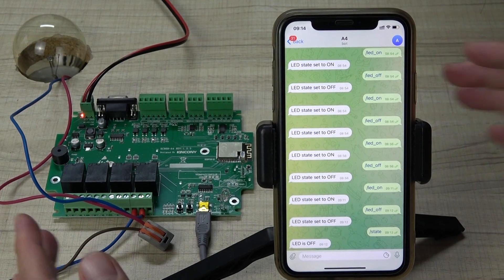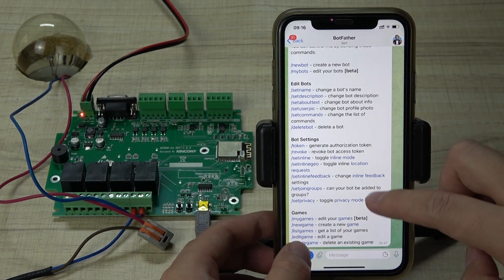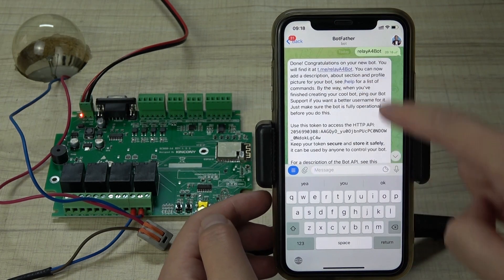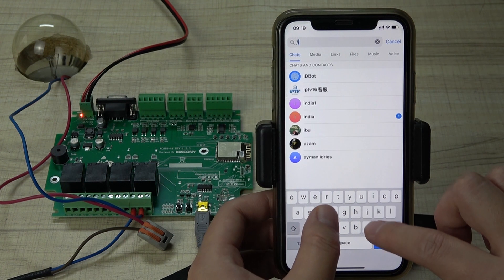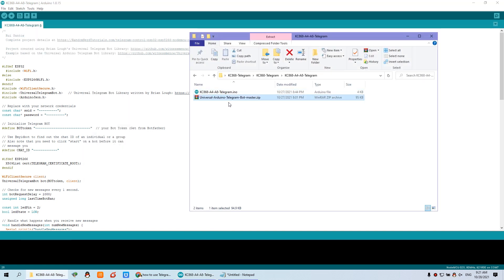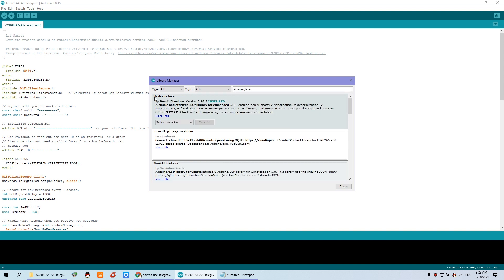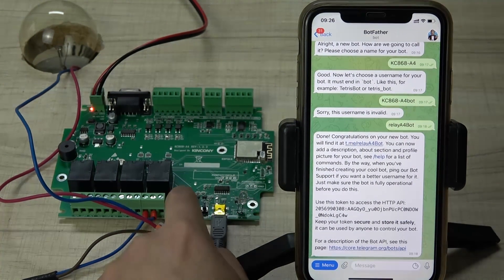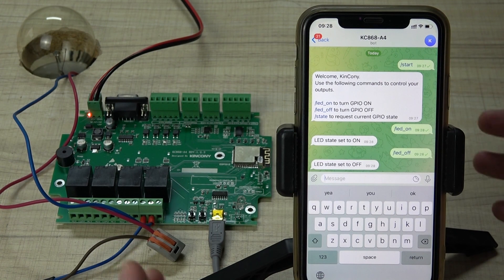Lesson24- how to use Telegram control lamp ON/OFF by ESP32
KC868-A8 and KC868-A4 smart controller, many hardware resources for you to use, you can write any code by Arduino IDE to ESP32 wifi/Bluetooth/ethernet module. We will supply demo codes for different samples. Everyone can modify and change the code for their own smart home automation system project.

1. Creating a Telegram Bot

Open Telegram and follow the next steps to create a Telegram Bot. First, search for “botfather” and click the BotFather as shown below. in your smartphone.

2. The following window should open and you’ll be prompted to click the "start" button.

3. Type "/newbot" and follow the instructions to create your bot. Give it a name and username.

4. If your bot is successfully created, you’ll receive a message with a link to access the bot and the "bot token". Save the bot token because you’ll need it so that the ESP32/ESP8266 can interact with the bot.

5. Get Your Telegram User ID

a. In your Telegram account, search for “IDBot” or open this in your smartphone.
b. Start a conversation with that bot and type /getid. You will get a reply back with your user ID. Save that user ID, because you’ll need it later in this tutorial.

6. Preparing Arduino IDE

a. download arduino library and source code:
b. install "Universal Telegram Bot Library" : Go to Sketch : Include Library : Add.ZIP Library...
c. install "ArduinoJson Library" :
  Go to Skech : Include Library : Manage Libraries.
  Search for “ArduinoJson”.
  Install the library.
d. open source code, replace ssid , password, CHAT_ID, BOTtoken for youself.
e. download firmware and test.